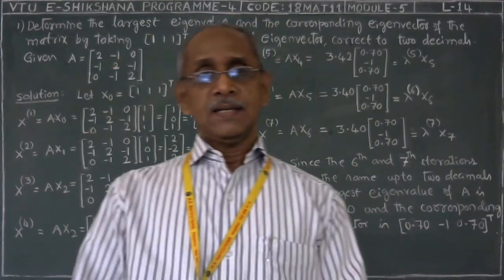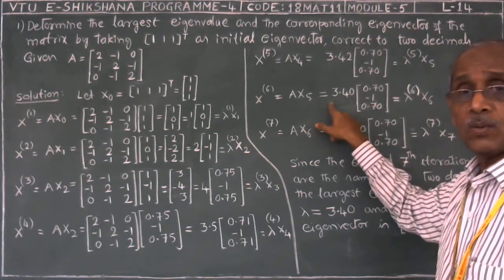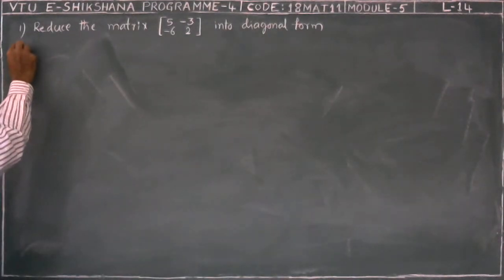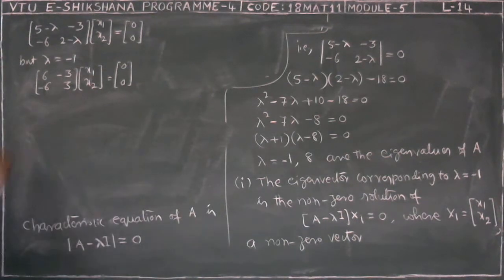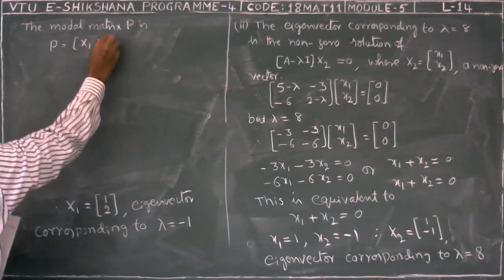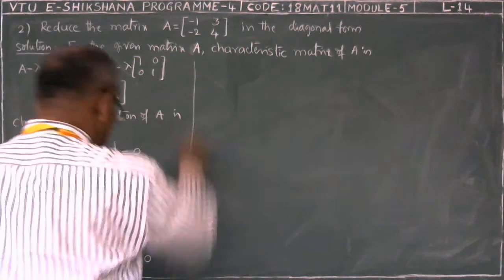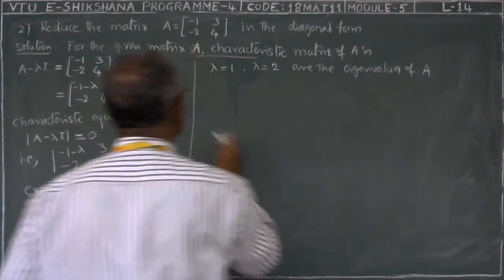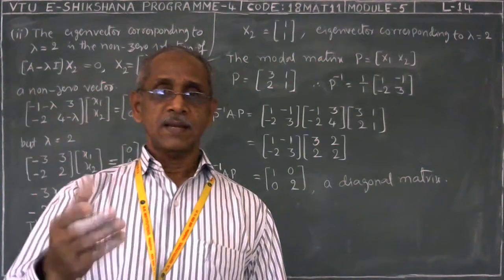Module 05 Lecture 14